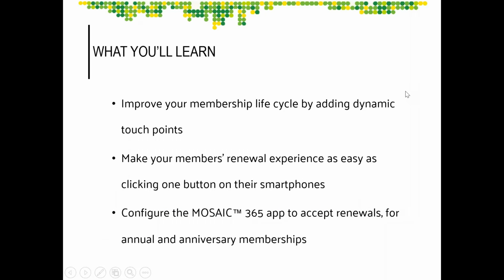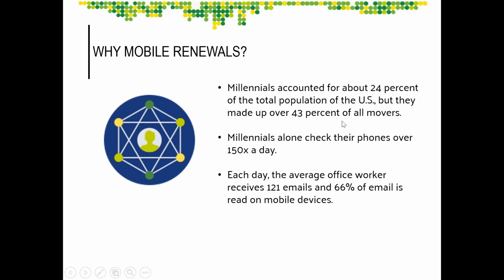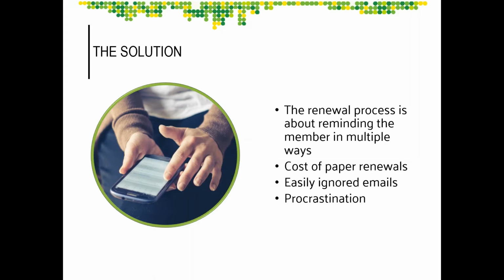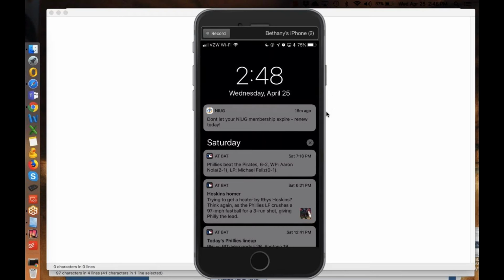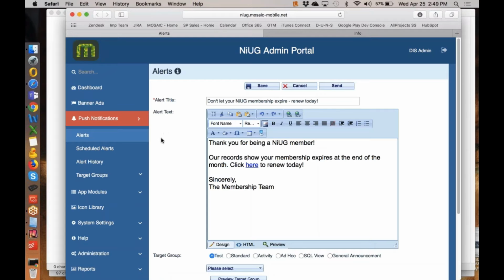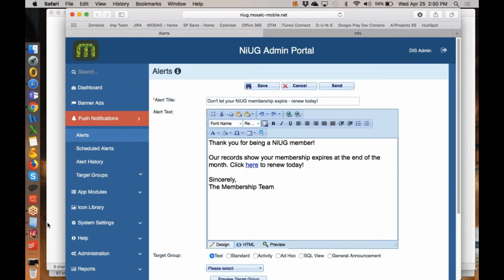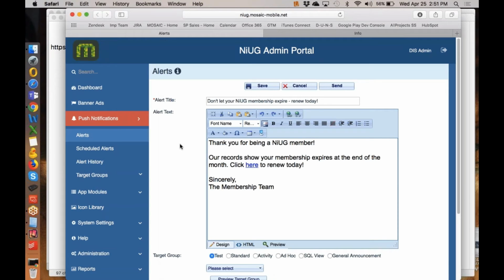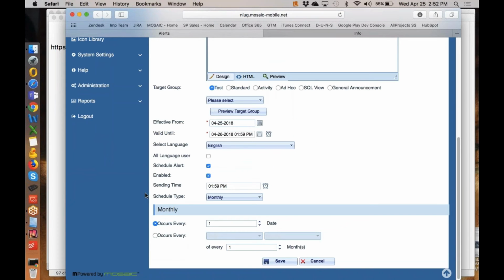Member Retention: How Your Mobile App Can Boost Your Renewal Rates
Membership retention can be tough - especially when you're only relying on paper invoices and emails. Imagine the type of impact a one-click mobile renewal solution could bring to your membership dues.

We'll show you how to:

- Improve your membership life cycle by adding dynamic touch points
- Make your members' renewal experience as easy as clicking one button on their smartphones
- Configure the MOSAIC 365 app to accept renewals, for annual and anniversary memberships